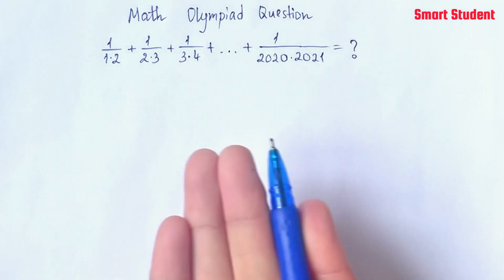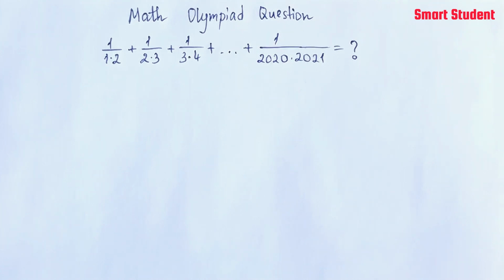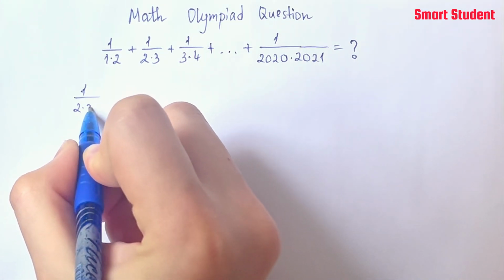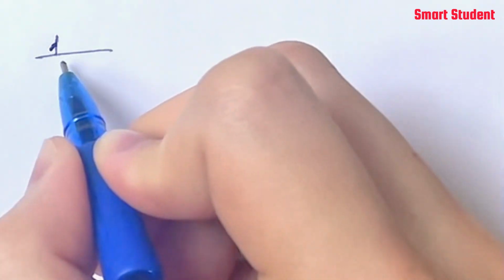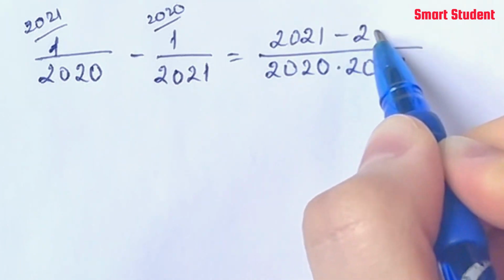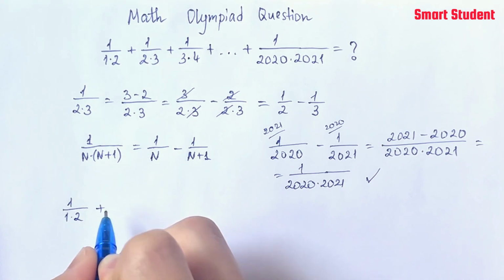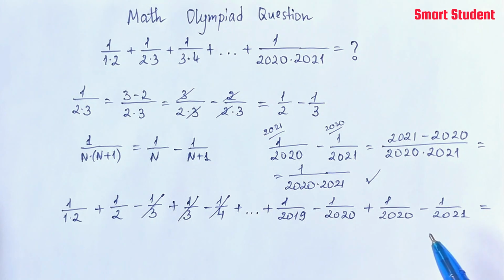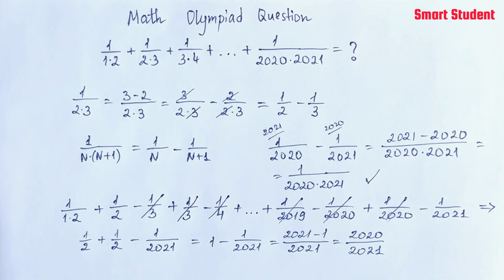Japanese Math Olympiad Problem | A Nice Math Problem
Step-by-Step explanation of the math olympiad question.
Let me know if you could solve this task 🔌